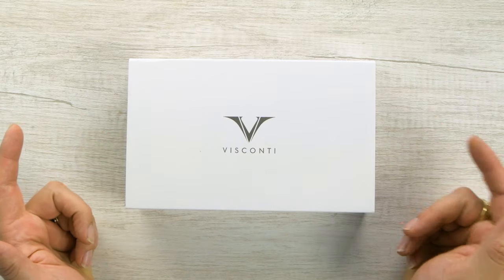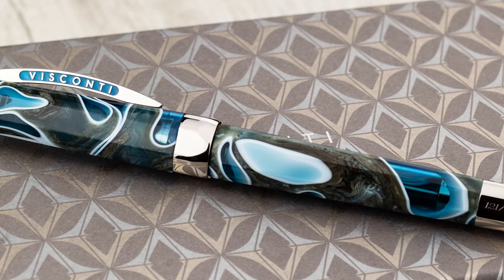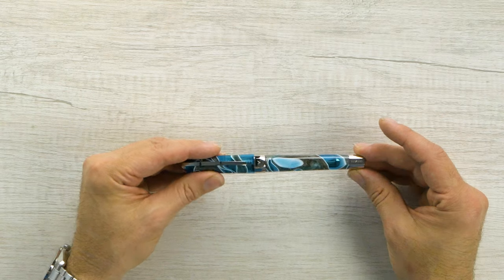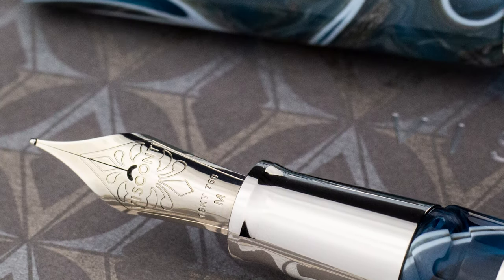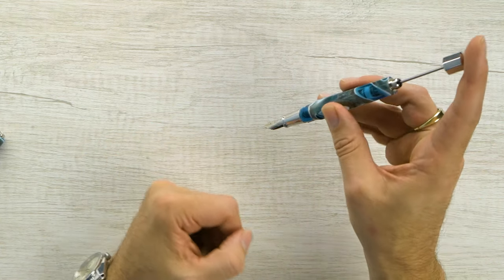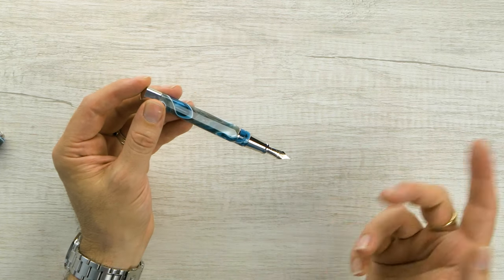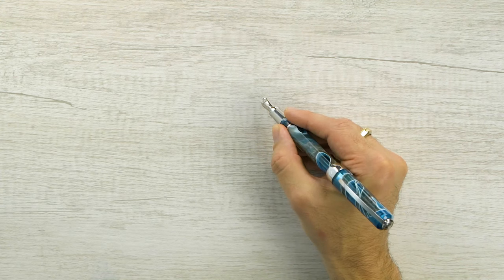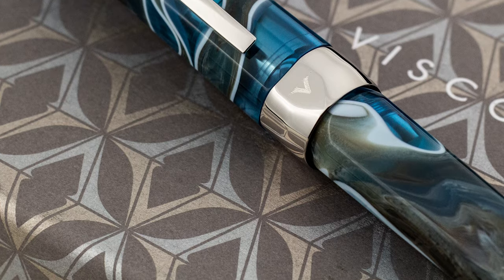Visconti Opera Master - Polynesia!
Brian shows off the Visconti Opera Master Polynesia!